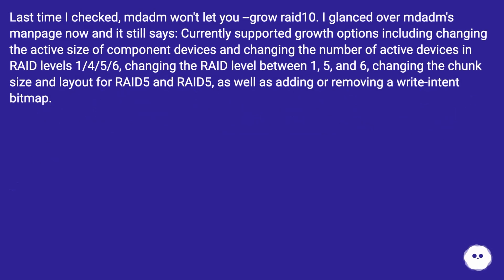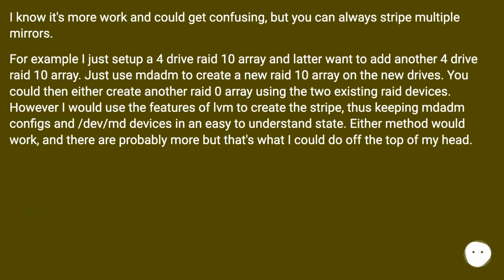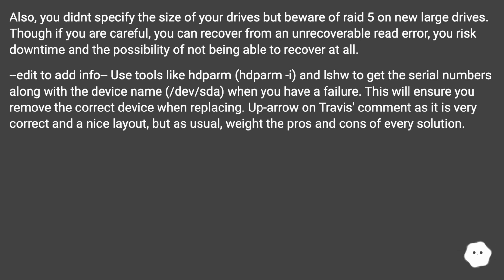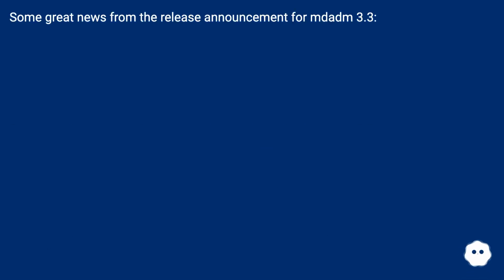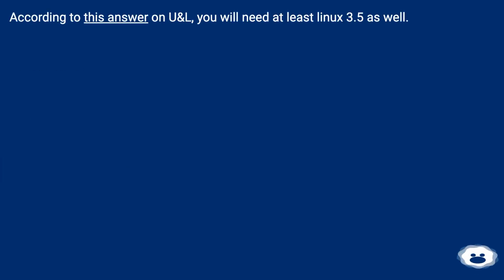Adding drives to a RAID 10 Array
Chapters
00:00 Adding Drives To A Raid 10 Array
00:23 Accepted Answer Score 6
00:55 Answer 2 Score 6
01:30 Answer 3 Score 10
03:02 Answer 4 Score 10
03:38 Thank you